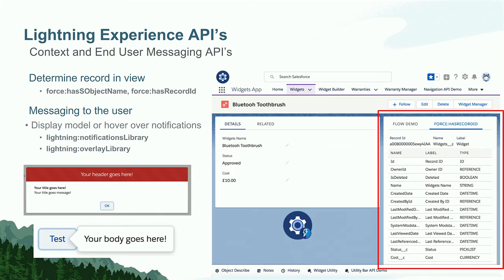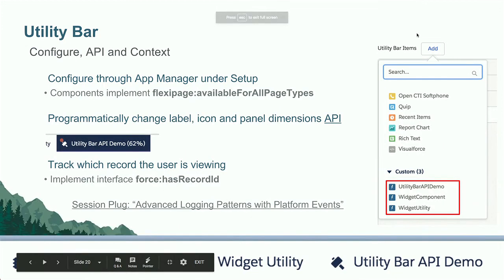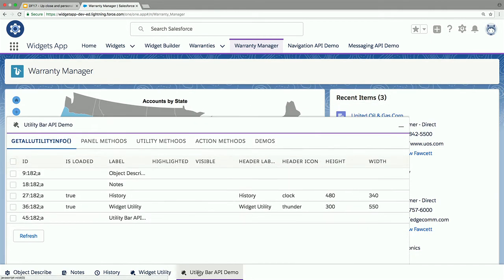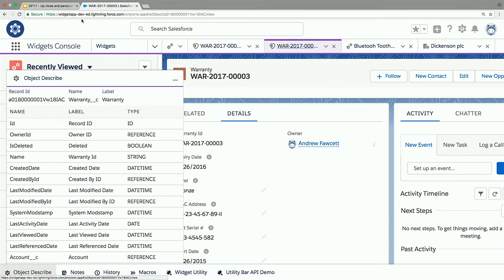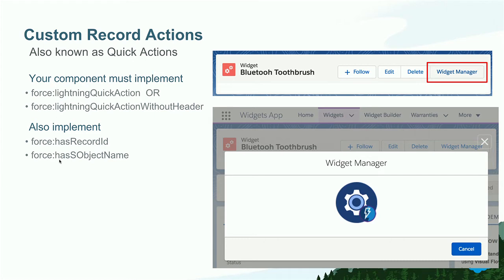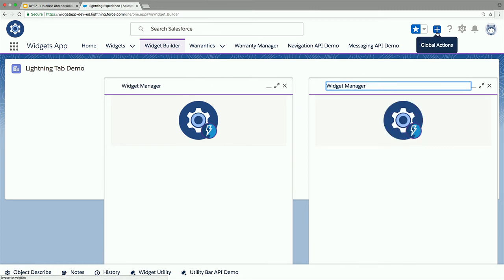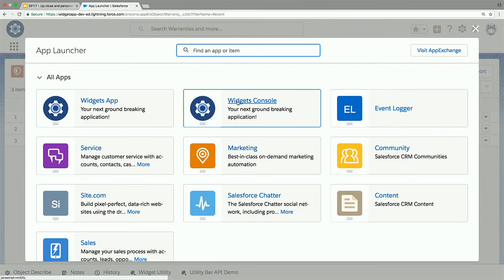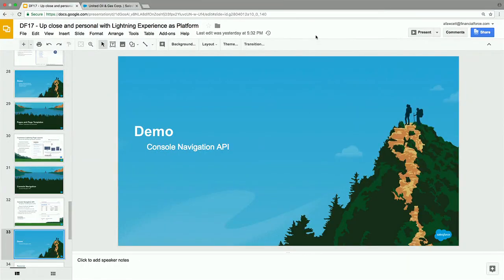Up Close and Personal With Lightning Experience (1)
Lightning Experience is not just a pretty face, it's a sophisticated application container for modern web applications. Join us to understand how to leverage Lightning's numerous extension points to build Lightning applications like a pro, without reinventing the wheel. We will look in detail at Lightning, Actions, Action Overrides, Utility Bar, and the rich features of the multi-tabbed Lighting Console App.